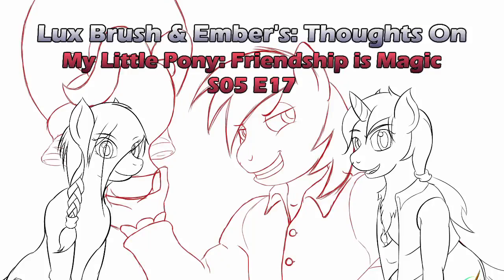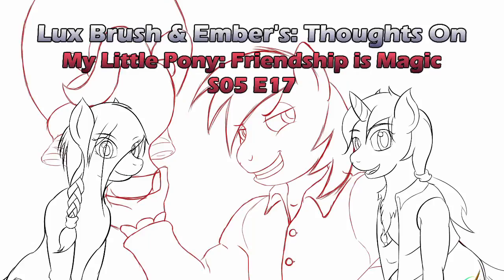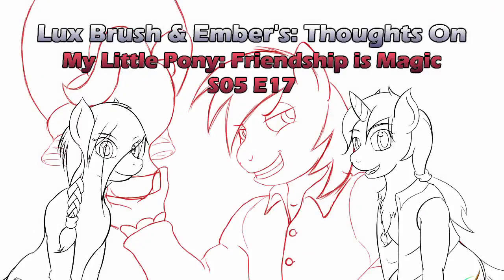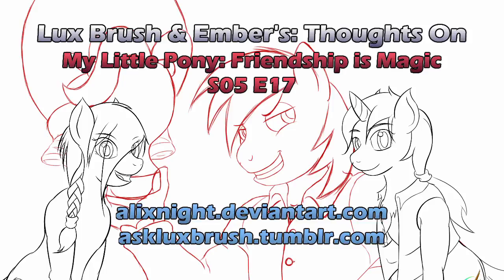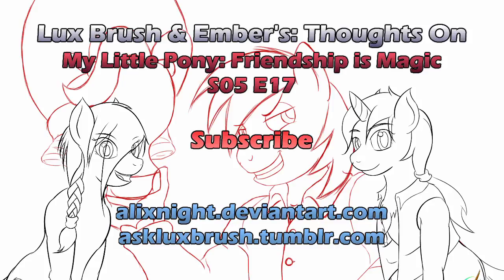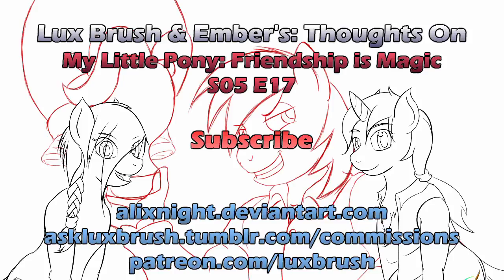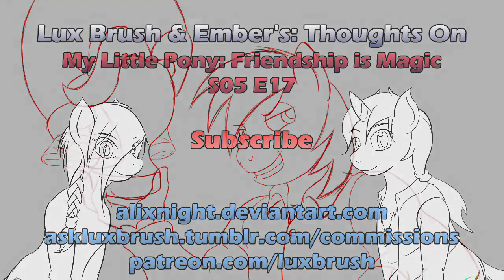Lux Brush And Ember's: Thoughts On MLP:FiM S05 E17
An episode where Big Mac actually speaks, oh my. ^^ And we have fun talking about it. The drawing is of course of Big Mac, enjoy.